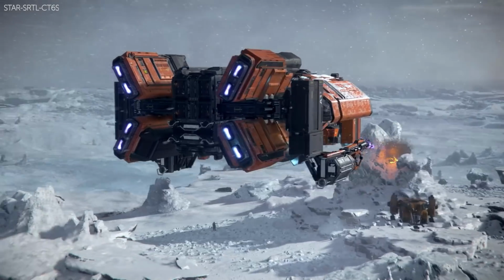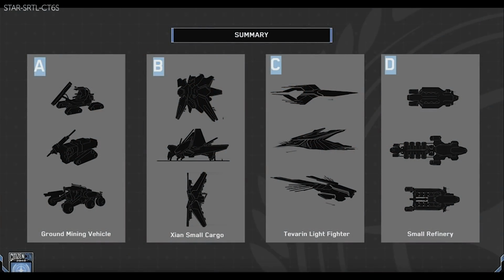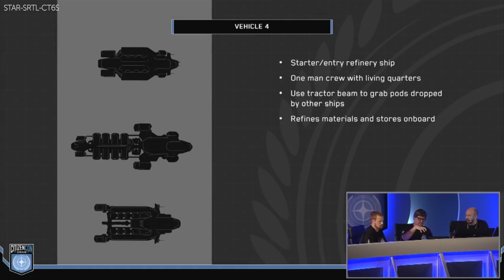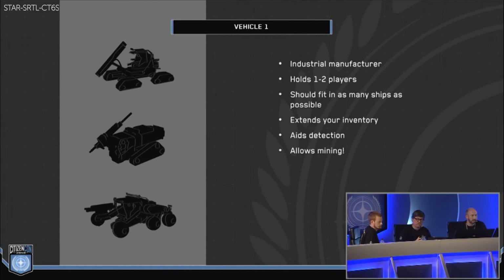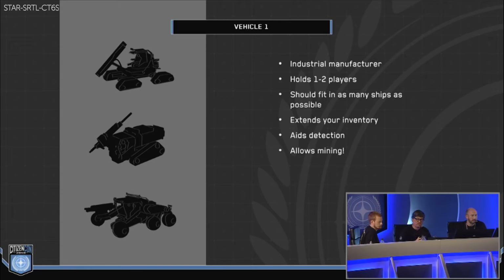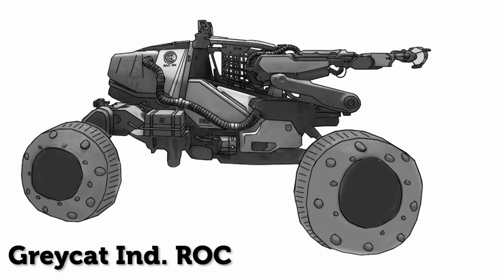Star Citizen Leaks | GreyCat Ground Mining Vehicle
-We have leaks for the new GreyCat Ind. ROC ground mining vehicle.